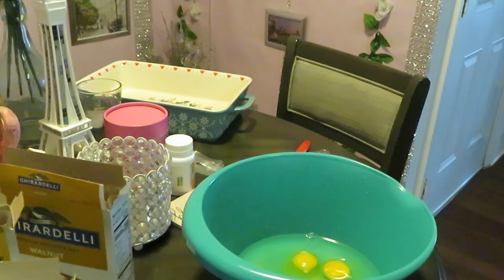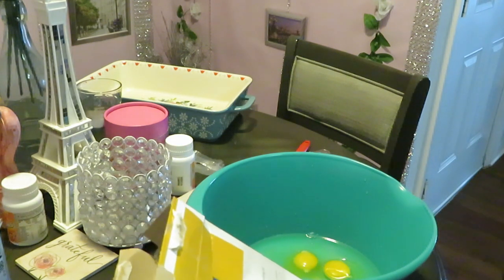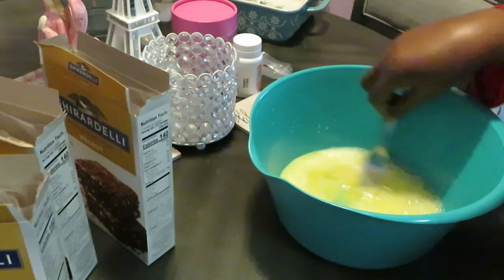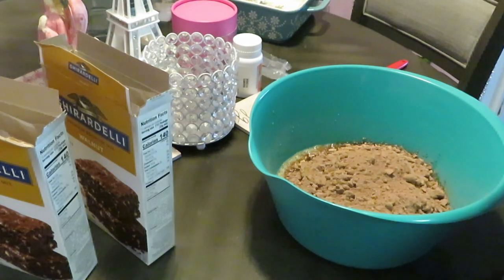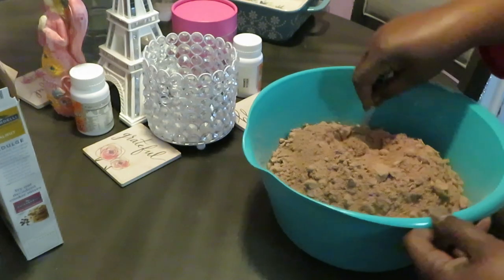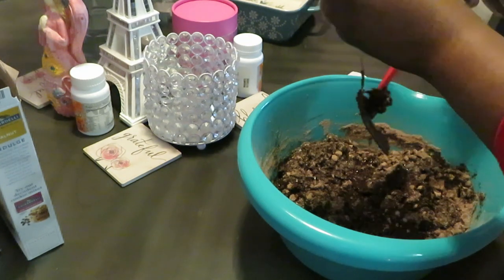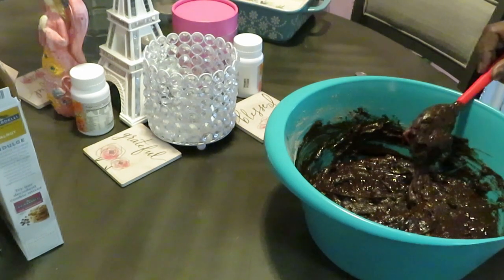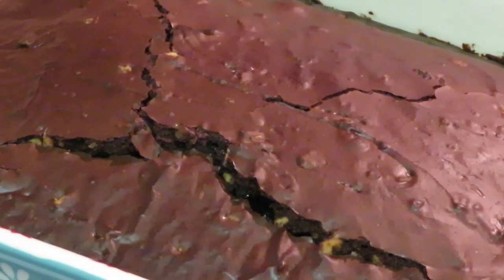Ghirardelli Walnut Brownies/Arickmisha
We love these brownies. They are so rich and delicious. Our absolute favorite brownie.